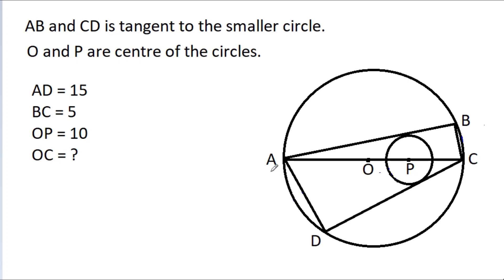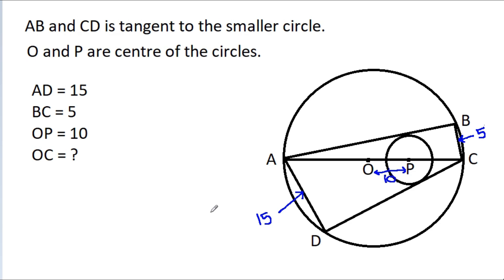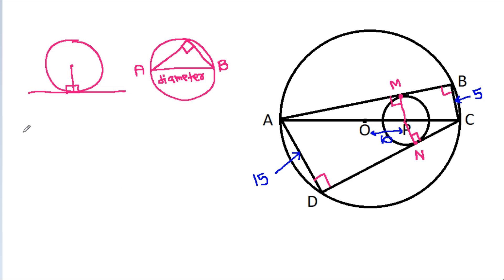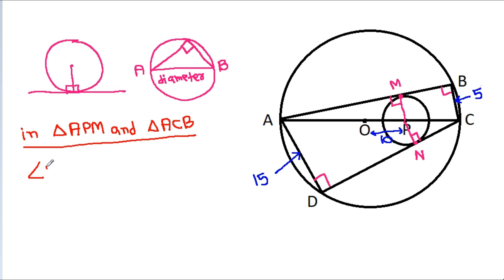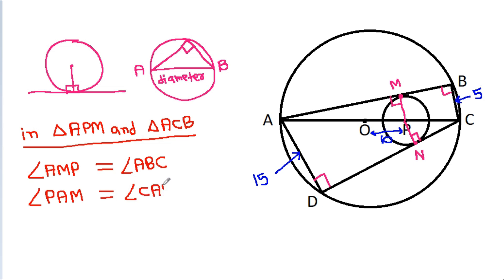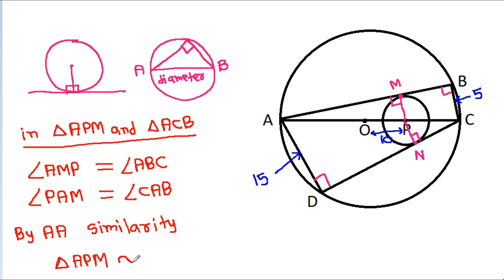Find the radius of the circle | Math Olympiad | Important Geometry Skills Explained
Mr. Gnome
Sambasivam Sathyamoorthy
ஆத்தங்கரை சண்முகம்
Εκπαιδευτήρια Καντά
AR Knowledge
堤修一